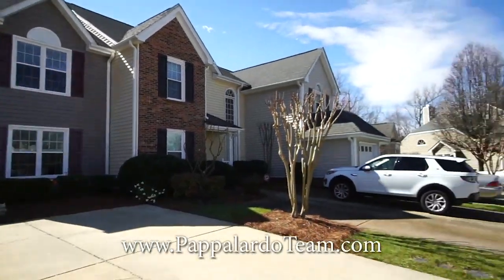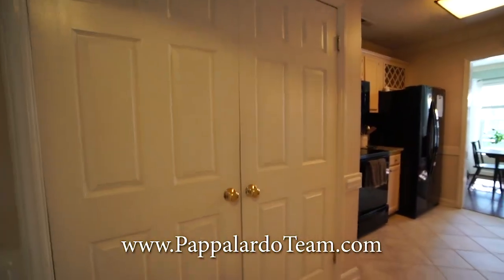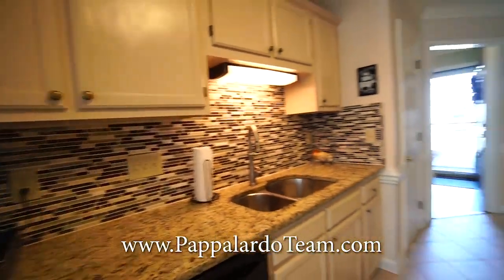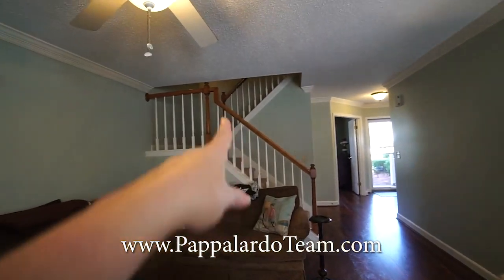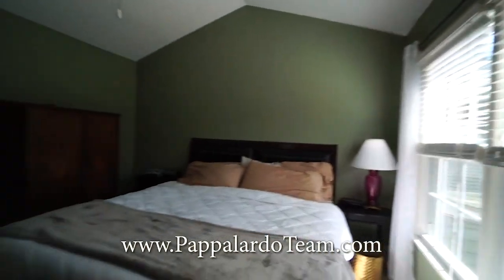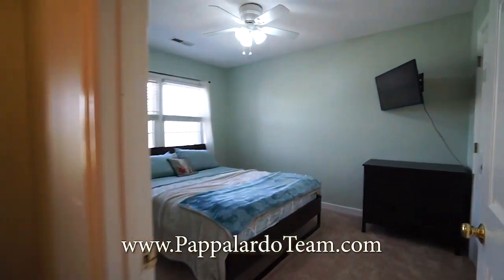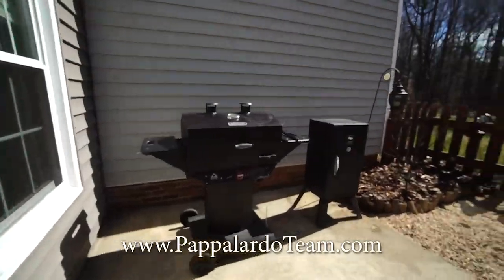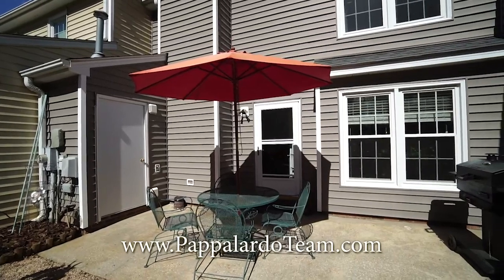Townhome for sale in Greensboro - 24 Cedar Knoll Dr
Welcome Home! Move In Ready 3BR/2.5BA townhome. Home offers spacious living room with gas log fireplace. Kitchen with granite, great dining room. Home office on main level. Master with vaulted ceilings and lg walk in closet. Spacious bedrooms. Lg Private patio area fenced in. Sellers describe as a Private Oasis, Tons of Storage. New Carpet. Community Pool & Adams Farm Trails. Close to Shopping, Downtown Greensboro, High Point & Jamestown. Dead End street location.